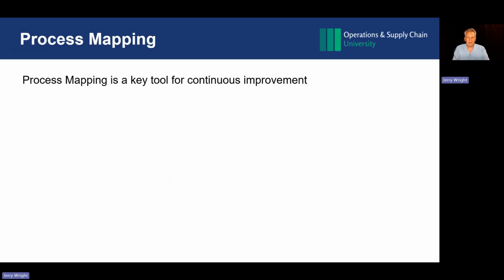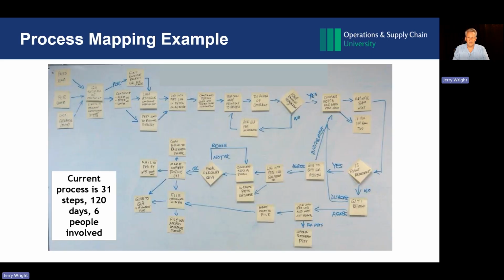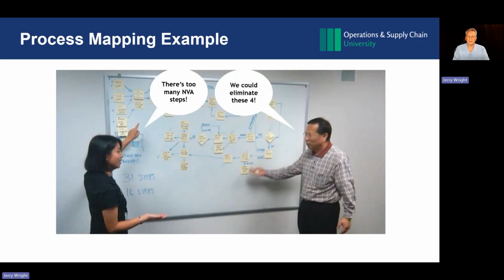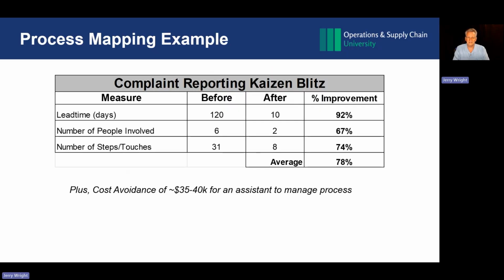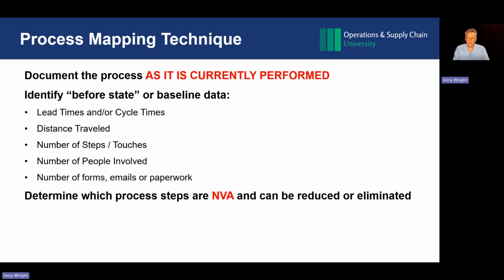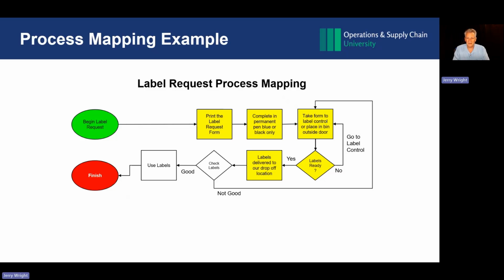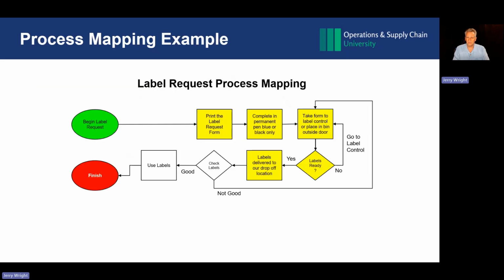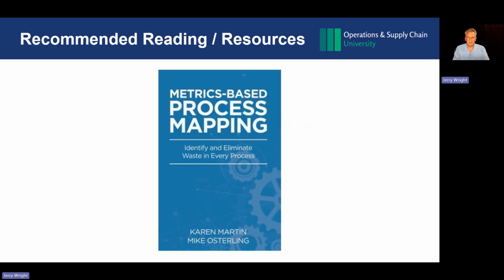Process Mapping — See the Flow, Cut the Waste: Lean Six Sigma Yellow Belt Certification video #12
Continue your Lean Six Sigma training with our Yellow Belt Certification Videos from Operations University, where Master Black Belt and Instructor Jerry Wright shows how to use process mapping to see the whole workflow, find bottlenecks, and remove non-value-add steps. You’ll compare whiteboard/Post-it mapping, simple electronic mapping, and even “walk the process” (staple yourself to an order) so teams can agree on the current state before designing a better future state.

See a real complaints-process case cut from 31 steps to 6–8, lead time from ~120 days to ~10, and people involved from 6 to 2—about a 78% improvement—plus a virtual label-request example that eliminates back-and-forth by moving printing to the point of use. You’ll also learn practical facilitation tips: have the doers and owners in the room, ask “why” on every step, and don’t over-polish the map—use Post-its to learn fast.

👉 Get Certified (Yellow Belt):
Watch the full Yellow Belt playlist, then complete your certification at OperationsUniversity.org to earn your Yellow Belt certificate.

💡 What You’ll Learn in Video #12:
• When to map in a room with Post-its vs. map electronically
• Measuring what matters: lead time, cycle time, distance, steps, people, paperwork
• Finding and removing non-value-add activities to redesign flow
• Case results: 31→8 steps, 120→10 days, 6→2 people (~78% improvement)
• Virtual example: label-request process and point-of-use printing
• Facilitation tips: include doers & owners, ask “why” on every step, keep it simple

📢 Call to Action:
✅ Visit OperationsUniversity.org for courses & certifications
✅ Share this playlist with your team